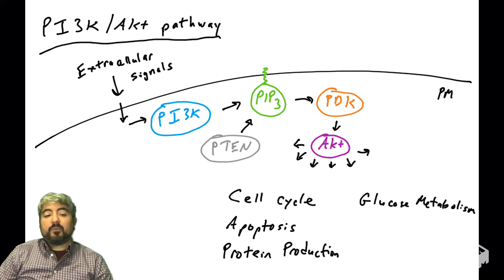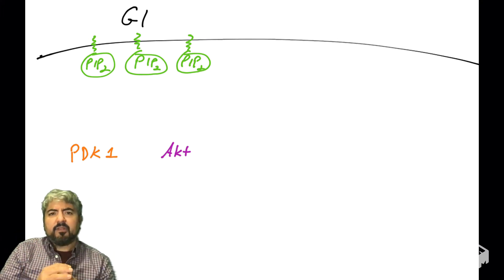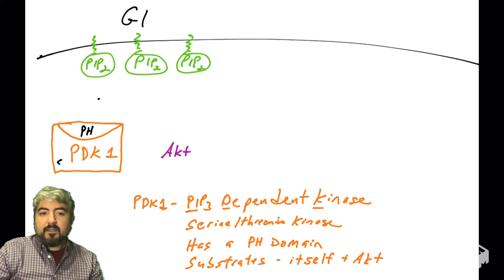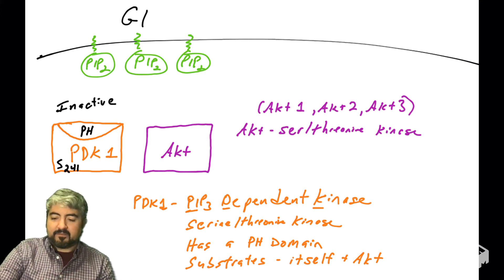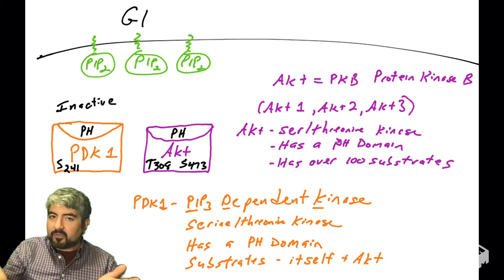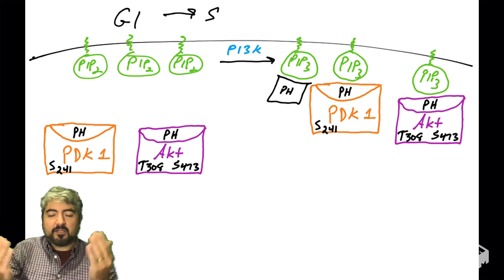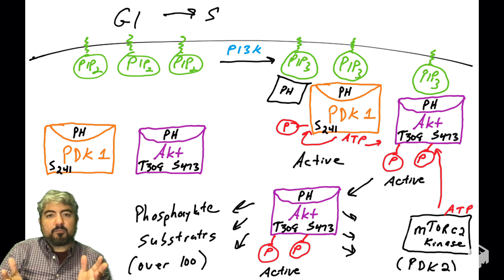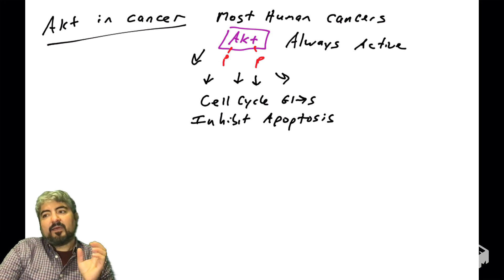PI3K Akt pathway - part 6: Akt regulation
This video introduces the Akt kinase and how it is regulated by PIP3, PDK1 (PIP3-dependent kinase) and PDK2 (mTORC1). It also covers how Akt is dysregulated in human cancers.